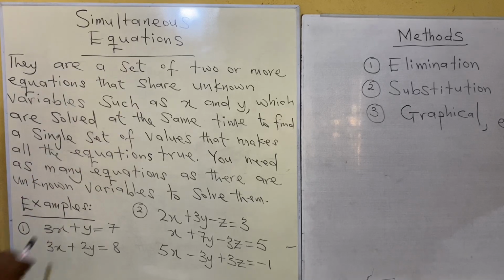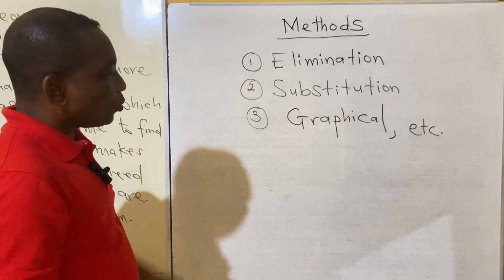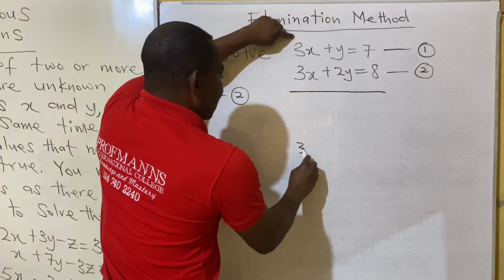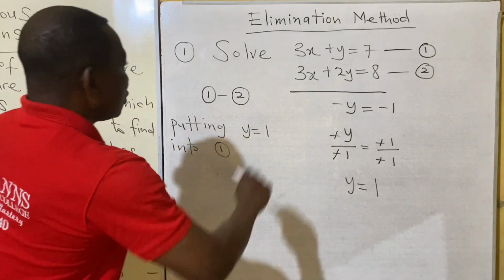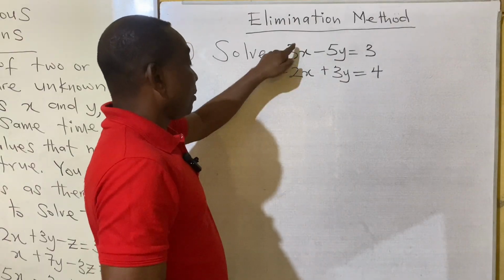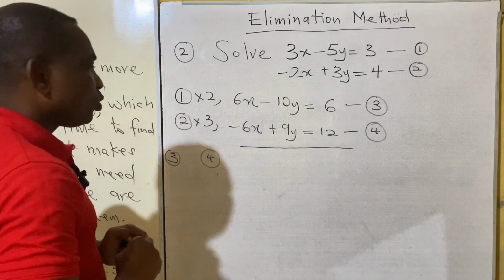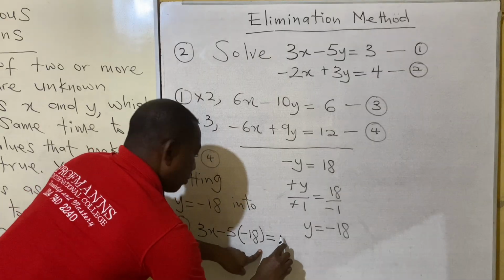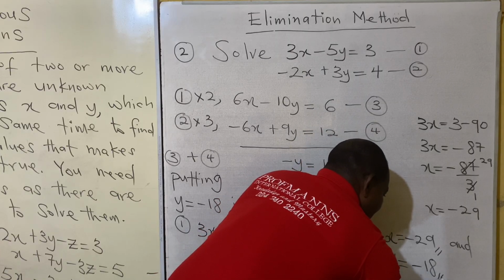Simultaneous Equations Part 1 : Elimination Method.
Using Elimination Method To Solve Simultaneous Equations.  *** Profmanns International College is admitting students into SHS Forms 1 - 3. Location : Agbogba, Old Ashongman. Thank you.